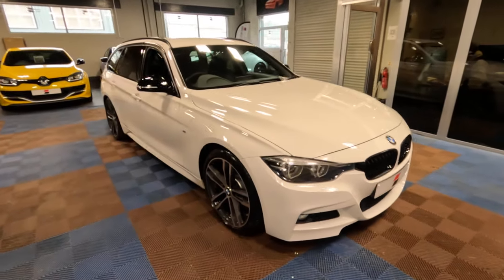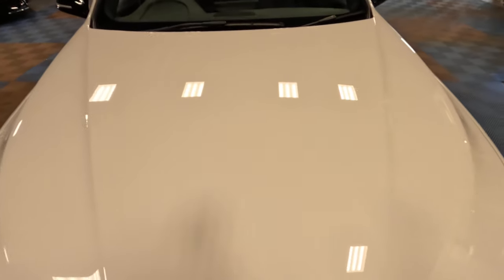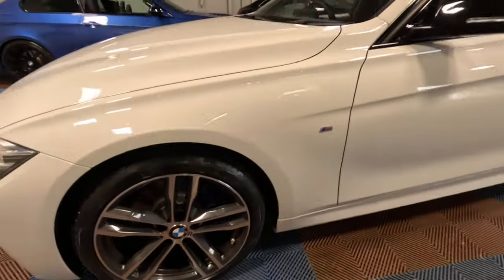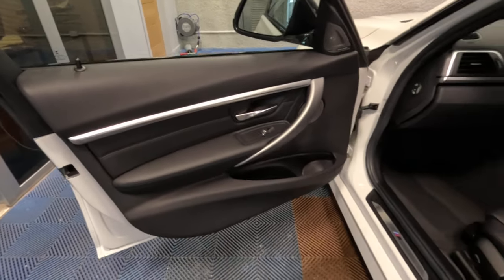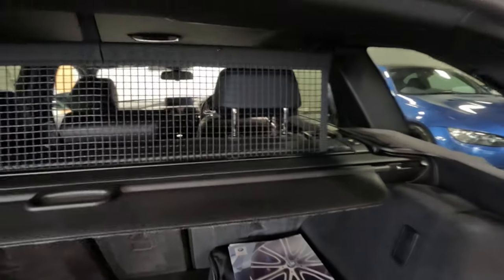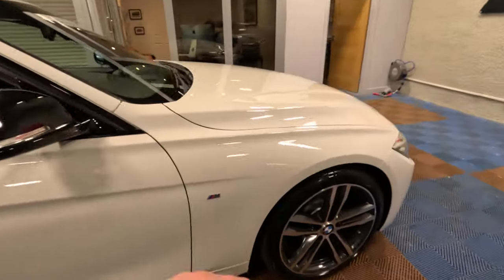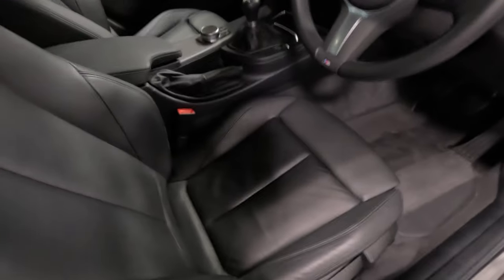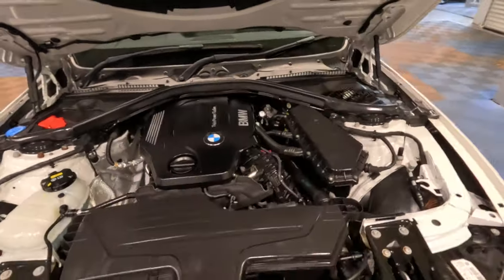BMW F31 320D Touring Shadow Edition - Full Walk Around Video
- but we might just buy yours and for a great price too! (thats a real url btw 😊)